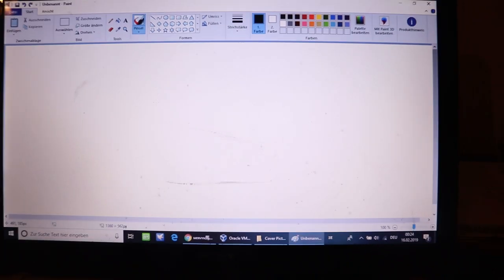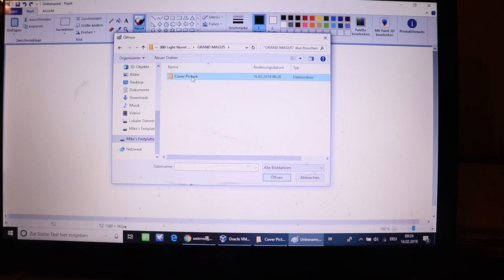Creating a Cover for my Webnovel Grand Magus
Today I created a Cover for me Web novel Grand Magus, enjoy it and I hope you like the end result